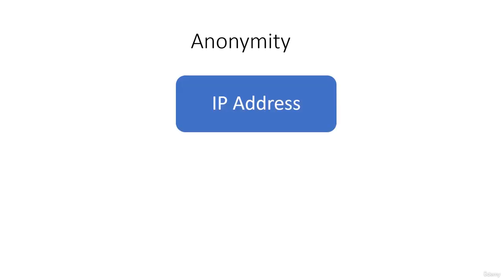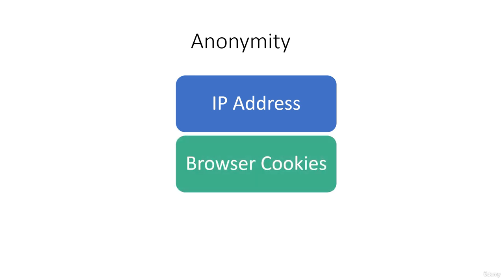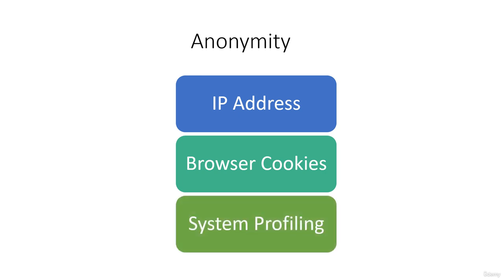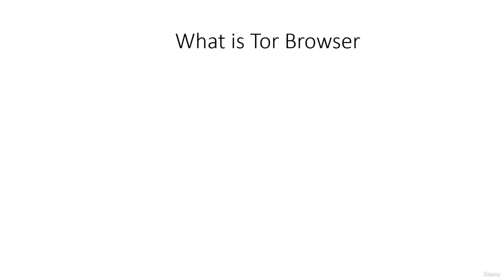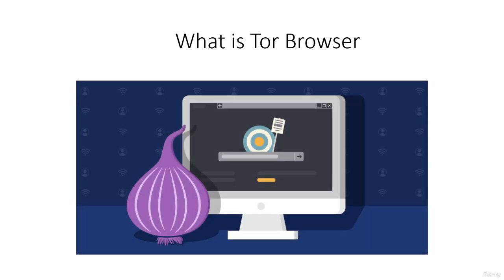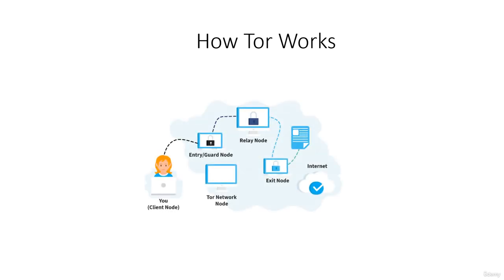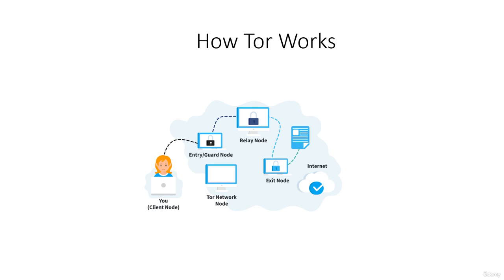24 Introduction & Basics Of Anonymity